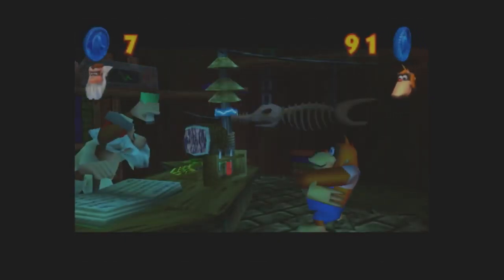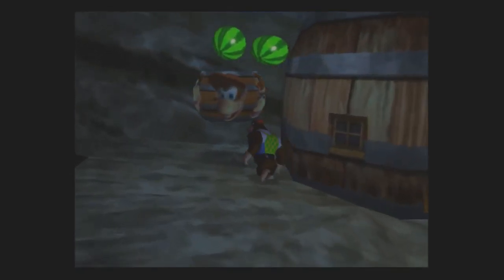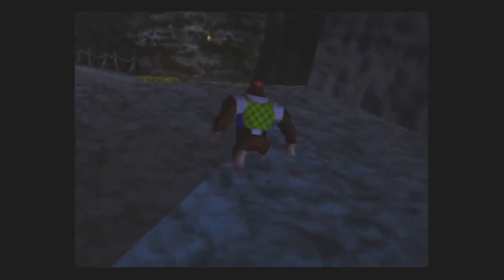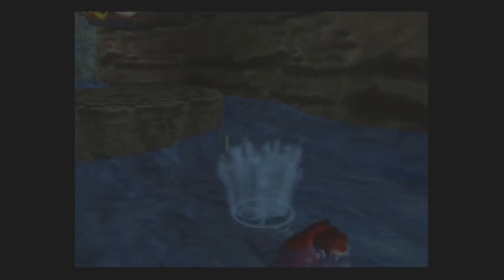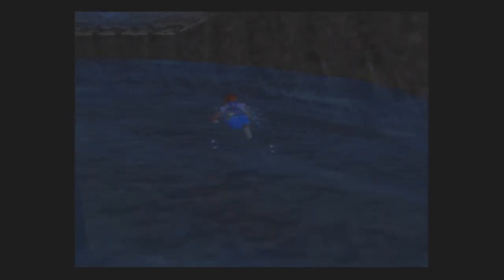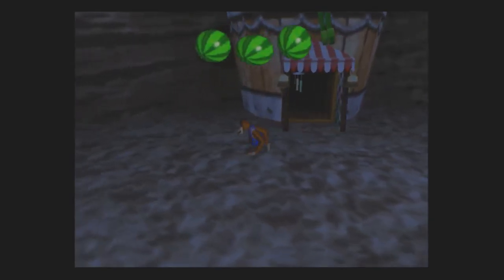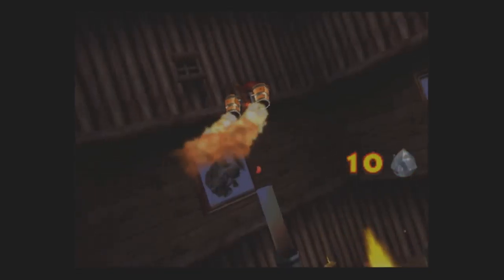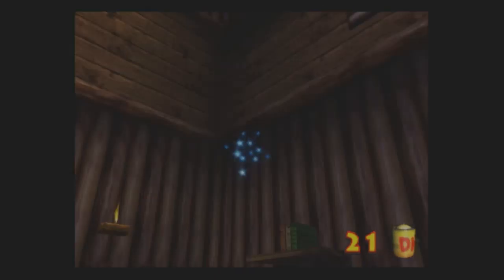Let's Play Donkey Kong 64 Part 28: Crystal Confusion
We enter a very confusing level